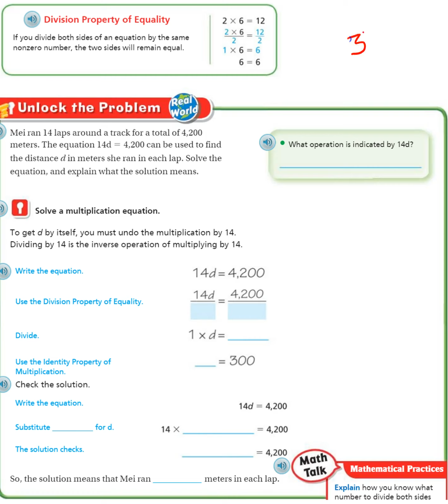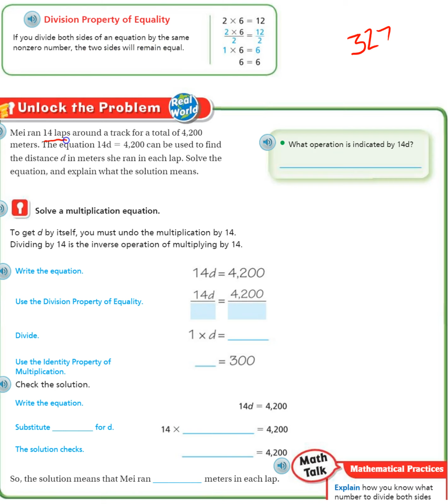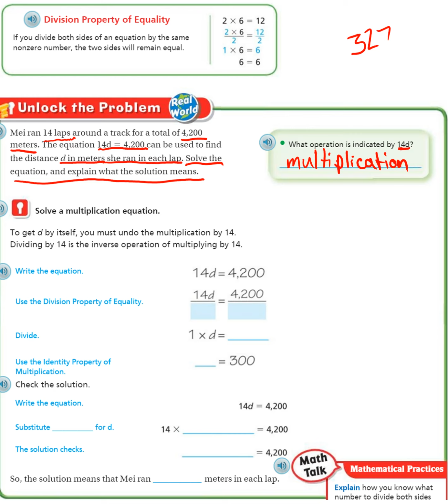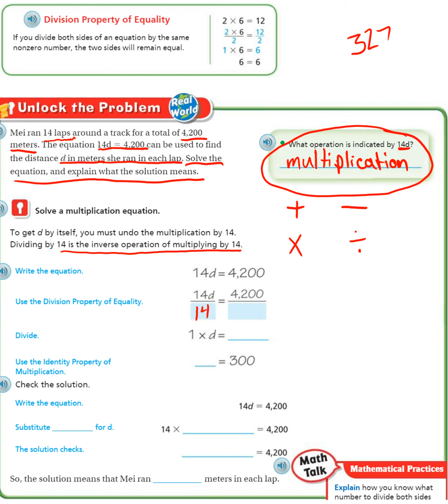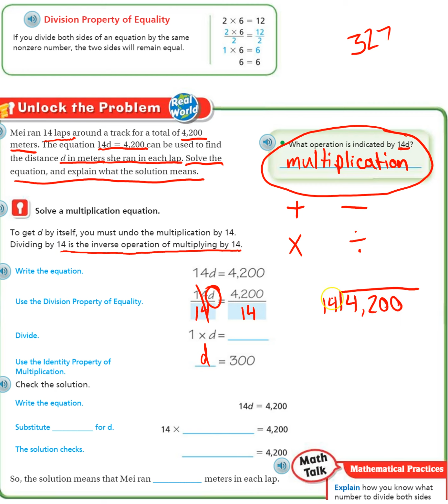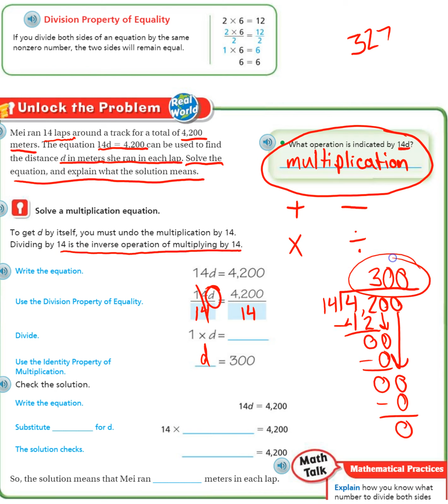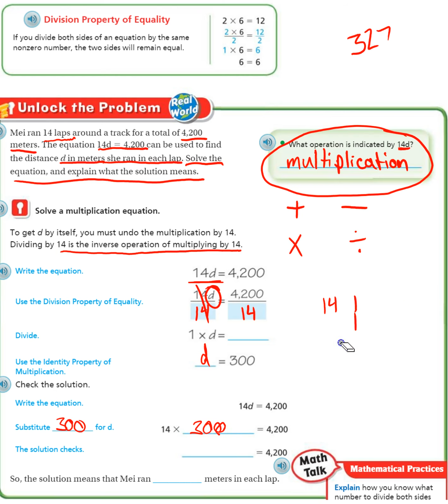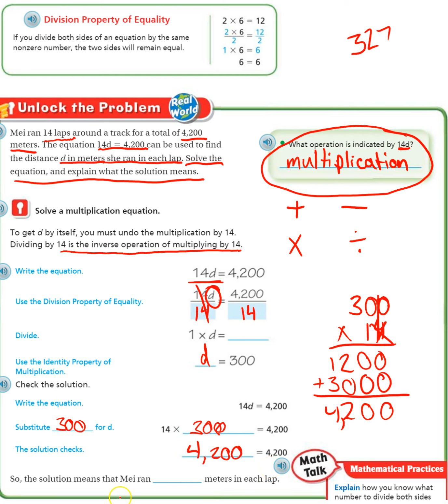6th Grade GO Math page 327